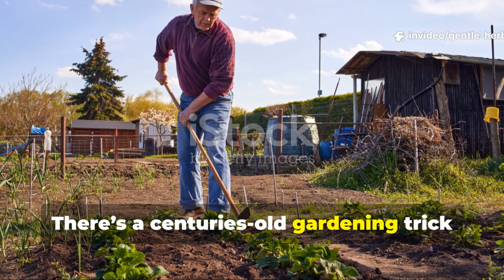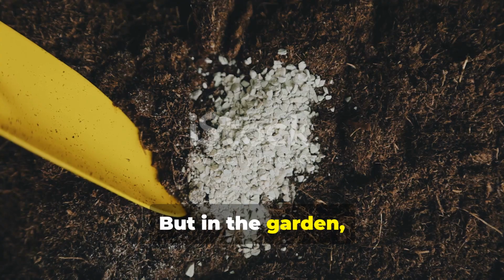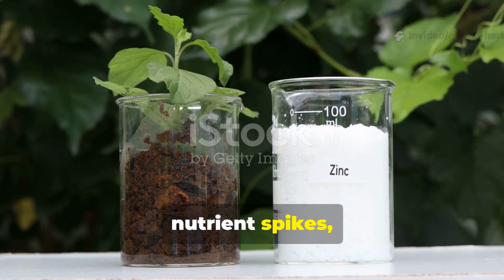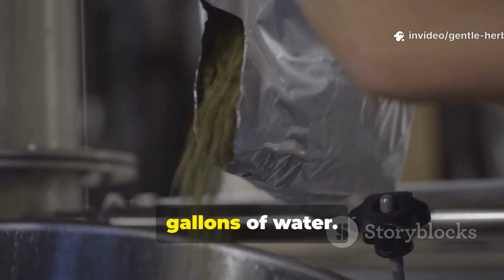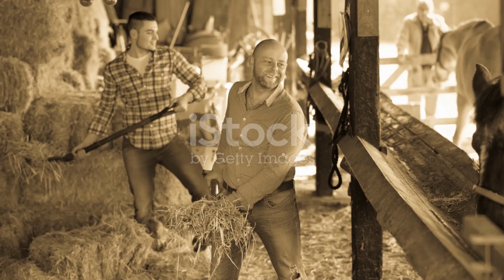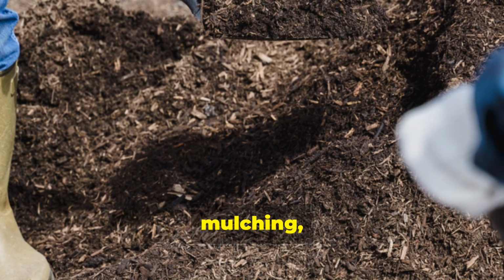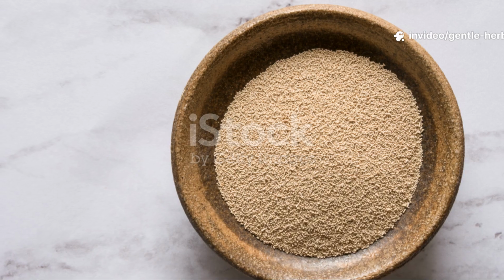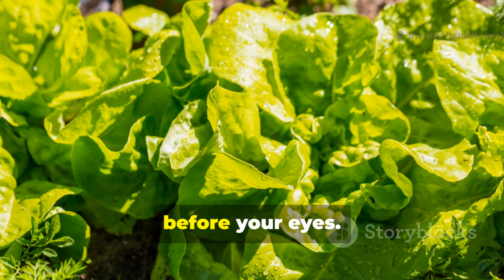This Ancient “Yeast Feast” Grows HUGE Veggies (Better Than Fertilizer!)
Discover the ancient “Yeast Feast” method that grows HUGE vegetables without expensive fertilizers! 🍅🌱 This 2,000-year-old gardening trick supercharges soil microbes, unlocks hidden nutrients, and boosts plant growth naturally. In this video, I’ll show you exactly how to make and apply this powerful yeast solution, why it works better than synthetic fertilizers, and the best time to use it for maximum harvests. Perfect for organic gardeners and anyone wanting a healthier, more sustainable garden. Say goodbye to chemical feeds—your plants will thank you!